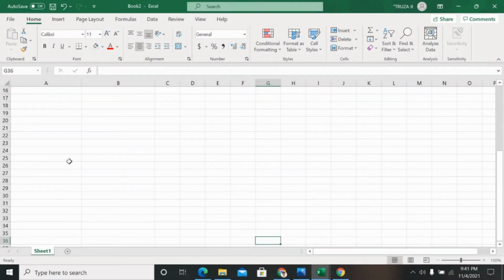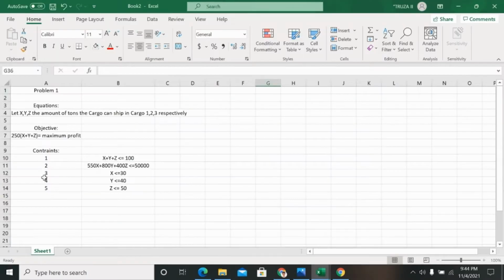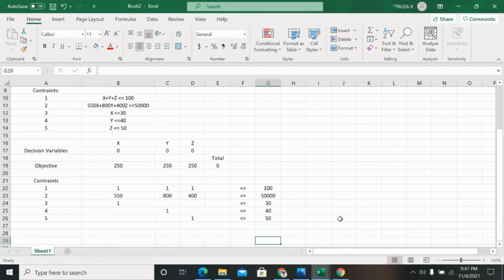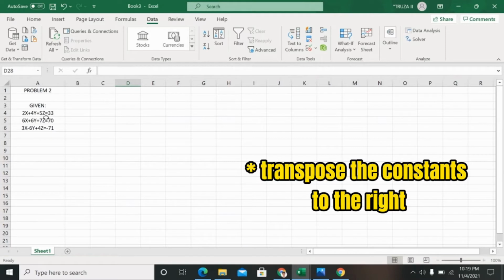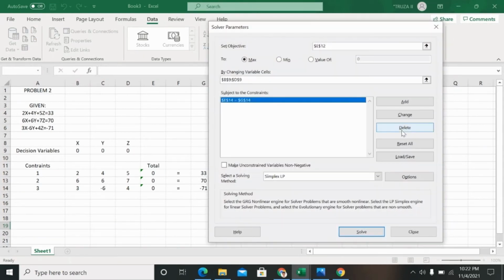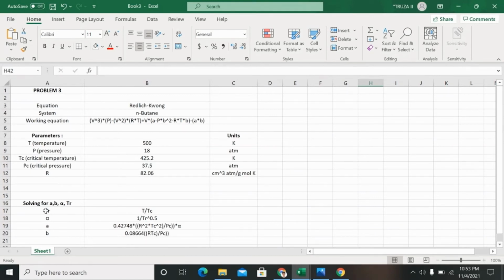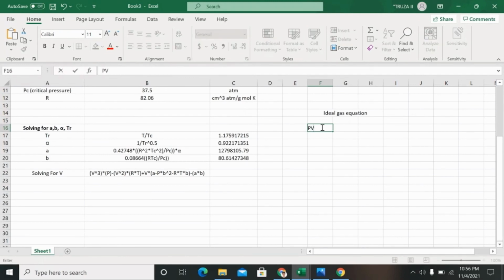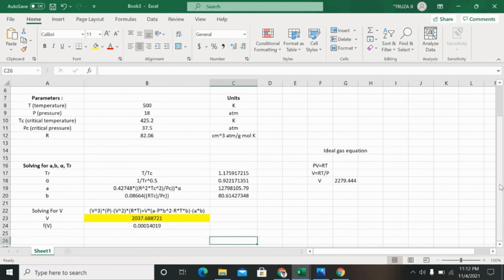SOLVING CHEMICAL ENGINEERING PROBLEMS USING SOLVER & GOAL SEEK IN EXCEL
NO BASHING PLS.